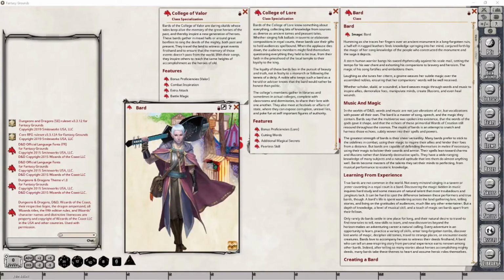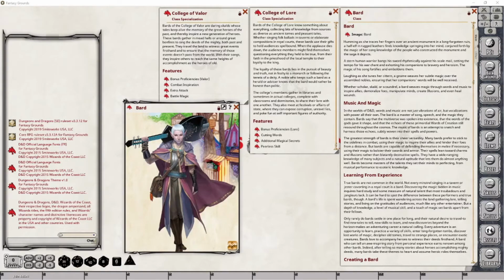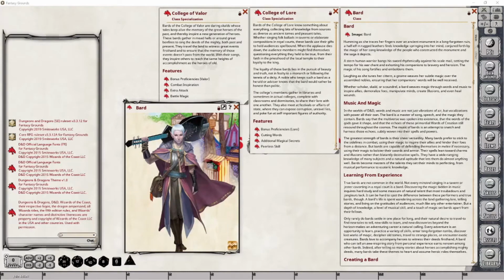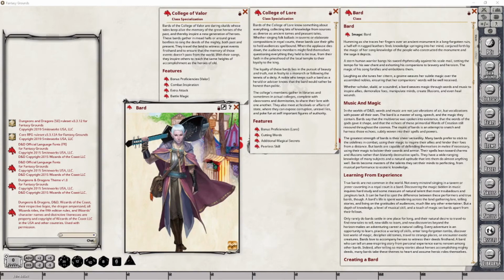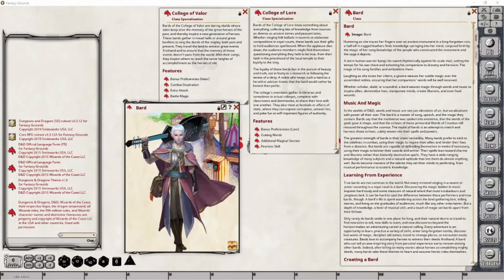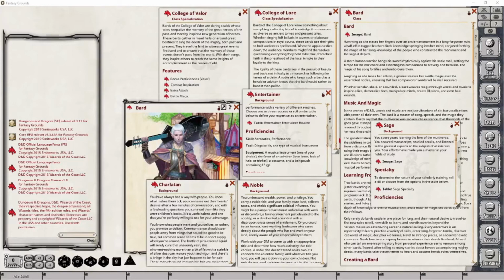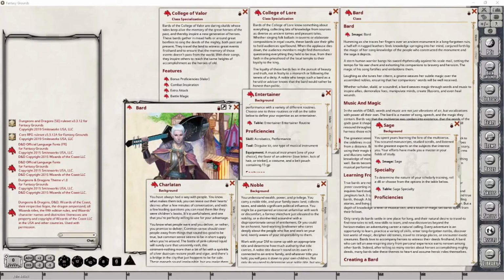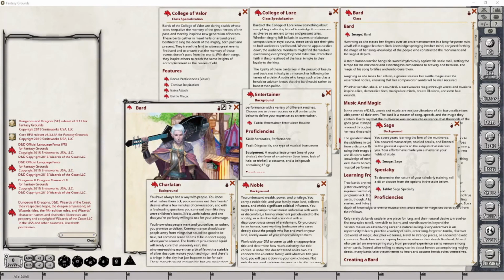Fantasy Grounds Unity - D&D 5E - Player's Handbook - Bard Class - Class Description (Part 1)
In this video, I use Fantasy Grounds Unity to describe the “Bard Class” that is part of the Dungeons and Dragons (D&D) 5th Edition (5E) Players Handbook.

I explain what the class is, going over the various primary stats, show what backgrounds will work with the class, as well as explain why race selection is no longer as important as it once was.

This is the first video in a four part series on the base bard class, and there are several companion videos that go into different levels of detail on character creation, as well as the various features as the character is leveled through to level 20. I recommend watching the following videos:

Table of Contents:

00:00 - Introduction
00:38 - What is a Bard?
02:50 - What artistic options does a bard have?
03:29 - What are the Subclasses (Bardic Colleges)?
05:16 - What are the Bards primary stats and other information?
06:42 - What backgrounds work best with the Bard?
08:12 - Why did I not cover a specific Race for the Class?
08:50 - Conclusion
09:09 - Outro